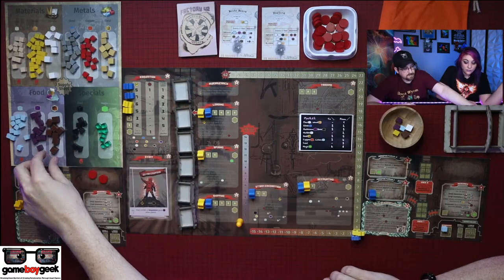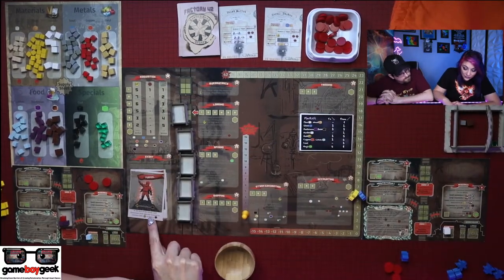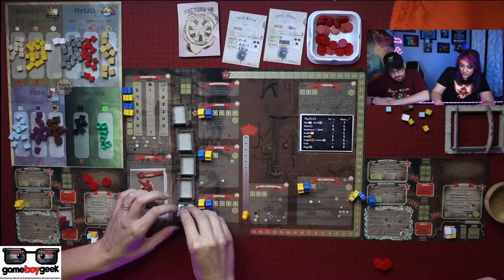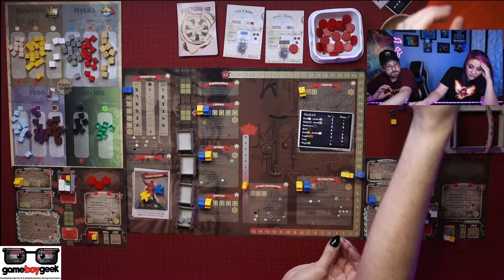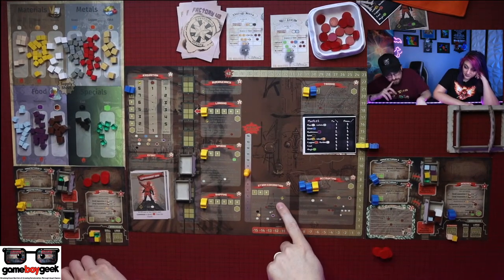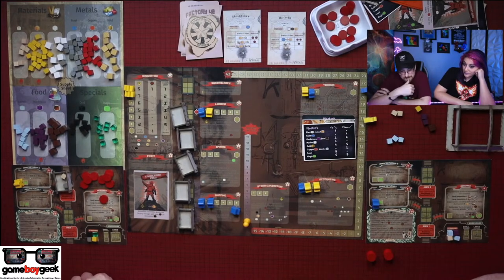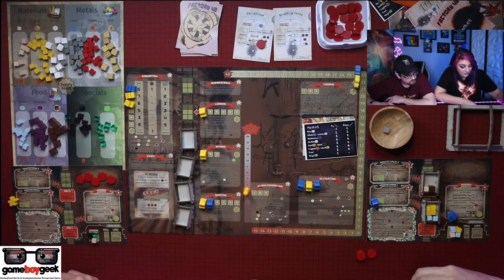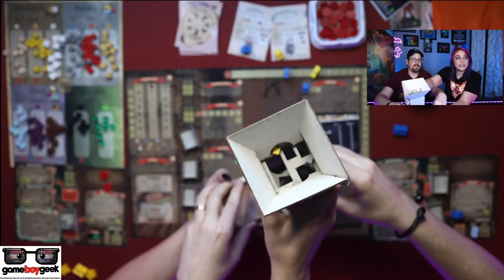Factory 42 Live Play Through Presented by Gloryhoundd!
Watch Kat and Derek from Gloryhoundd play through this  semi-cooperative worker placement game by Dragon Dawn Productions.